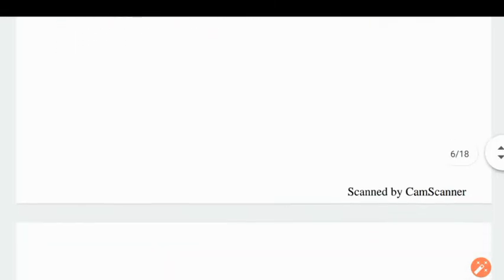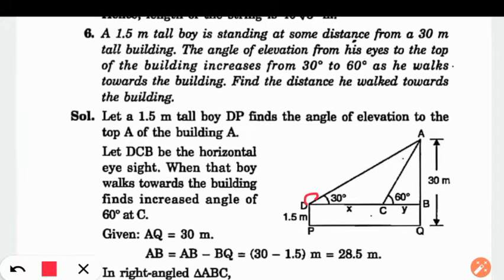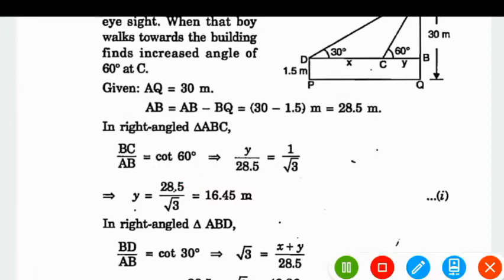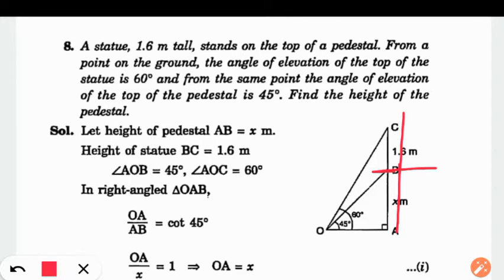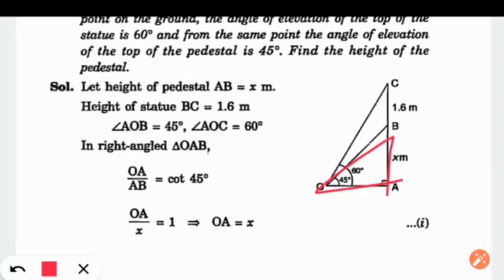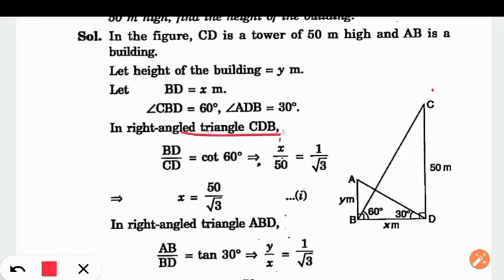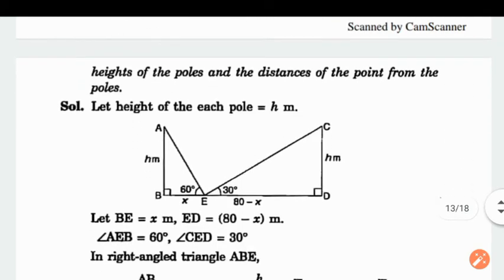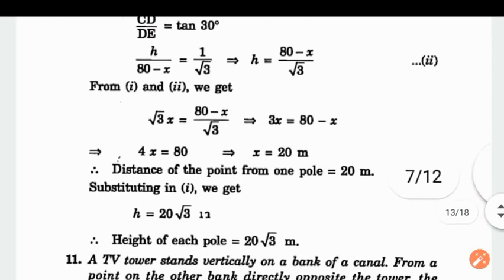Application of TRIGONOMETRY, HEIGHT AND DISTANCE, NCERT,PART - 5(VIDEO - 2).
To solve the questions on Heights and distance.
Exercise 9.1( solutions from question no. 5 to 10).